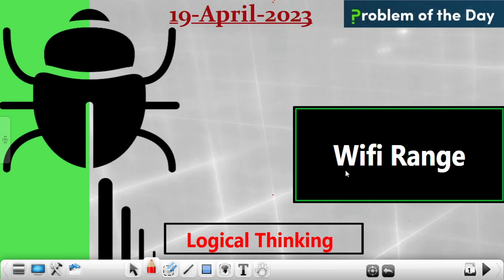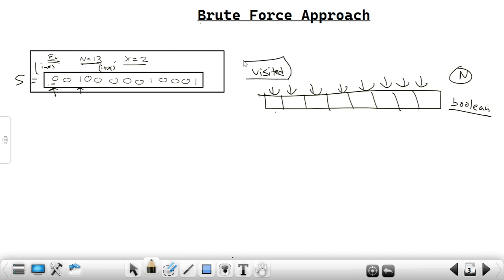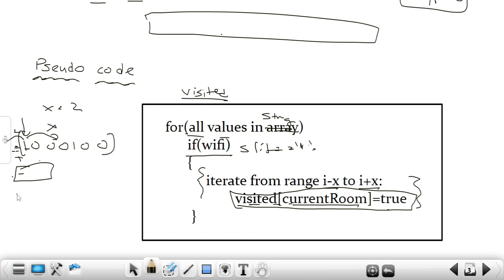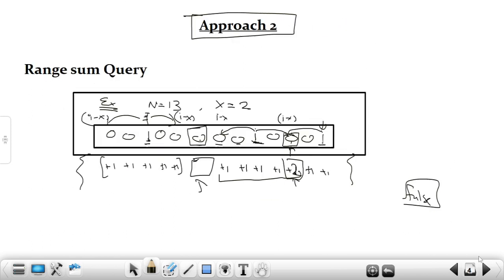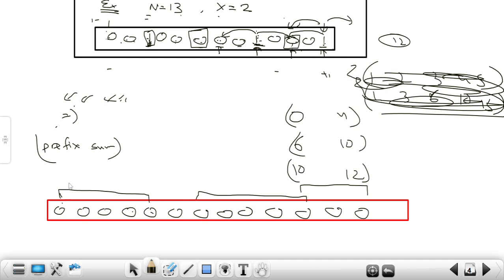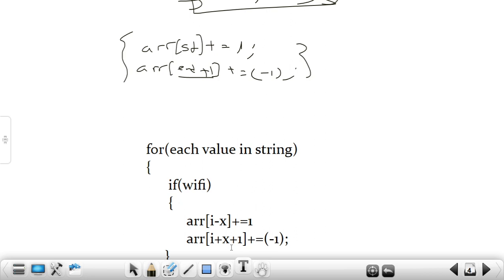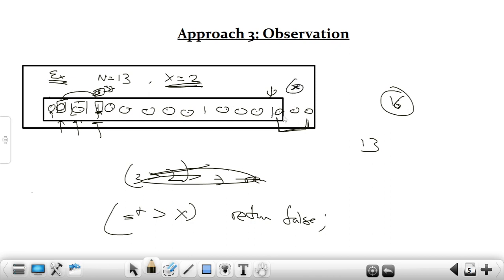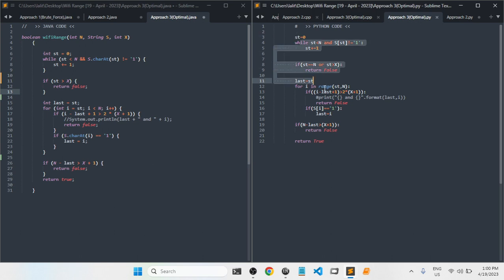Solving GFG POTD: Wifi Range | Clear and Concise | C++ | JAVA | PYTHON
Hey Guys, In this video, I've explained the GFG POTD - Wifi Range. It is really interesting problem based on real life. I've explained 3 approaches to solve this problem.

Here are the Timestamps:
0:00 Understanding the Problem Statement
03:04 Brute Force Approach
08:28 Code Explanation
09:45 Approach 2: based on range sum query
19:53 Code Explanation
21:36 Approach 3: Observation
24:47 Code Explanation

Happy Coding !!